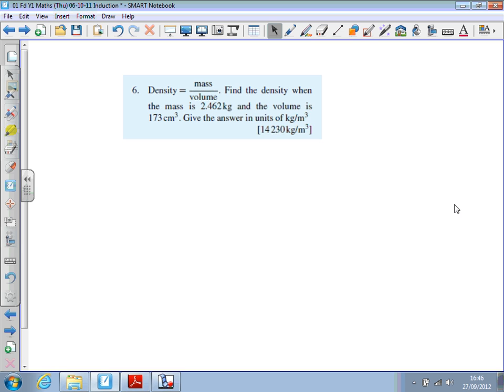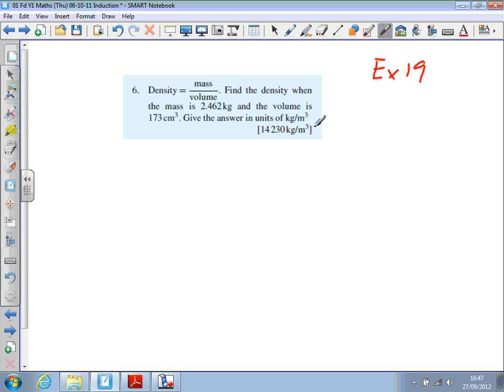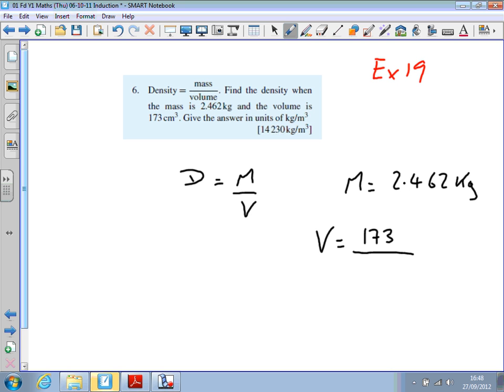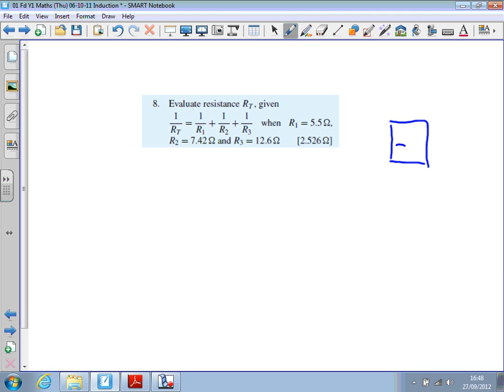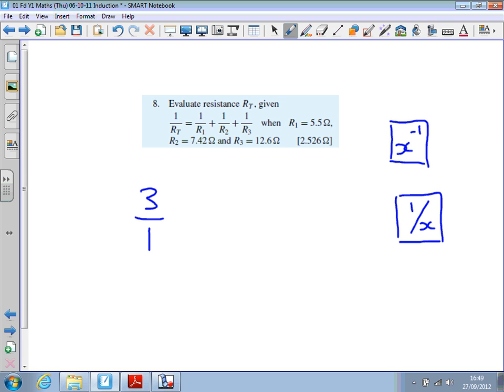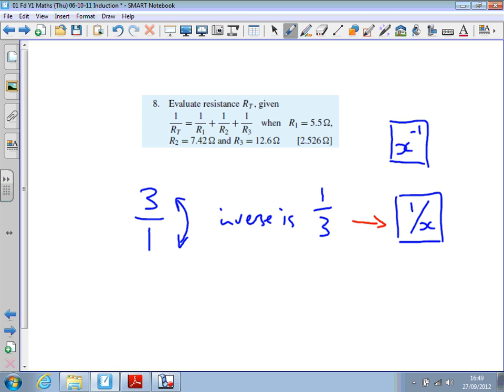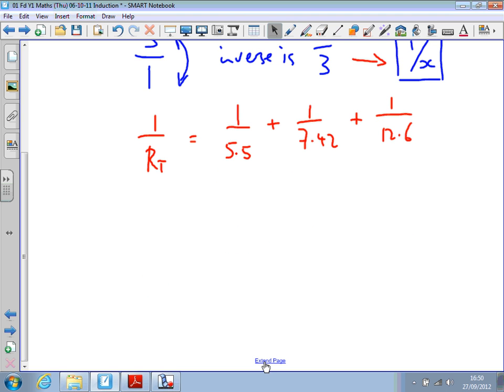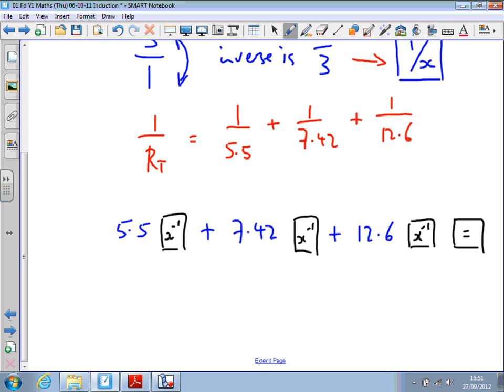01 Fd Y1 Maths Thu 27 09 11 Using formulae questions